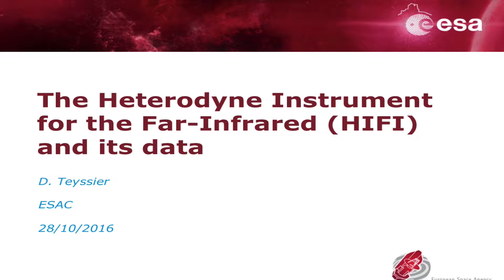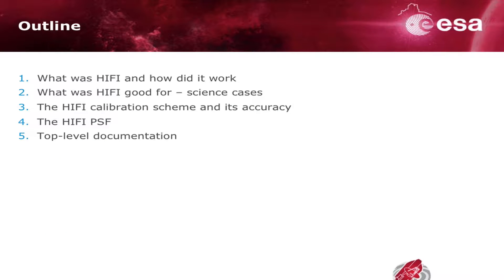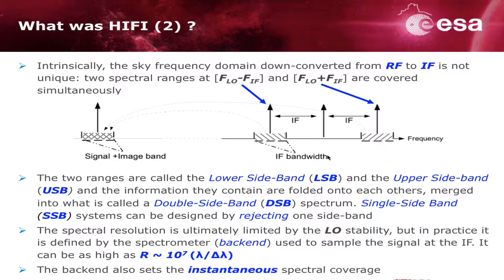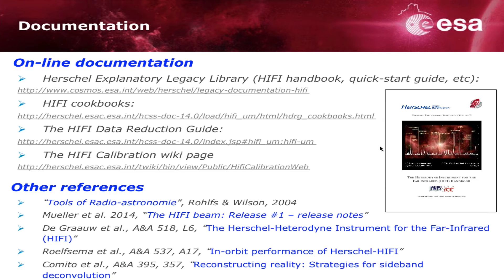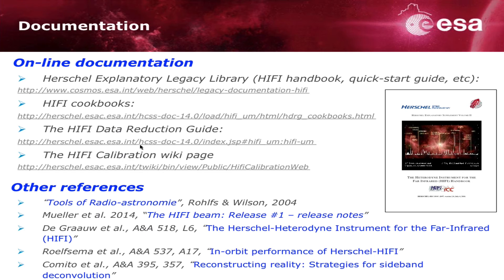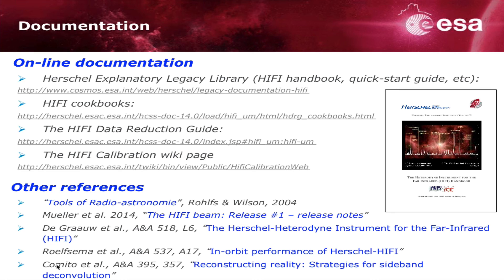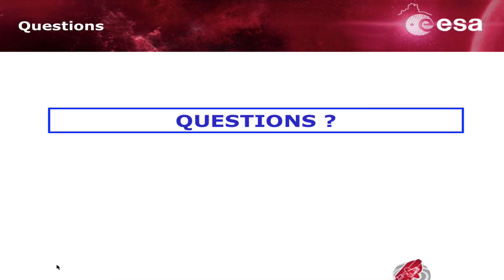Introduction to the HIFI instrument and its data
Contents:
0:20 Outline
0:50 What was HIFI?
5:05 Main characteristics
7:55 Observing modes
9:45 HIFI and the other Herschel spectrometers
11:55 HIFI flux and frequency calibration
15:30 - Calibration uncertainty
18:10 Science readiness
19:25 Calibration accuracy: frequency
19:55 HIFI beams
22:05 Documentation

Video-recording of a session held at ESAC on the 28th of October of 2016 as part of the Exploiting the Herschel Archive workshop.

Presenter: David Teyssier